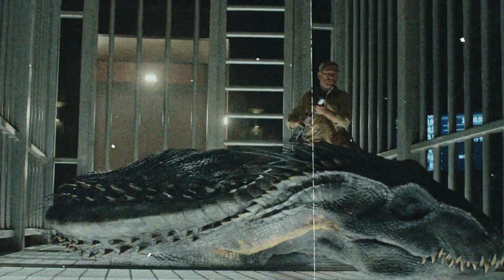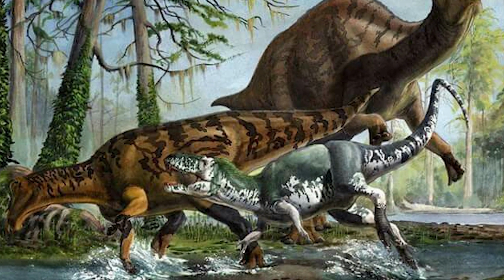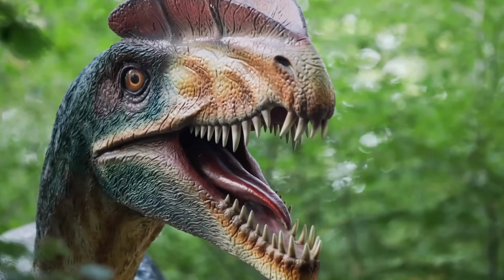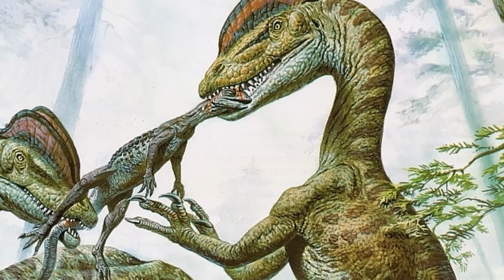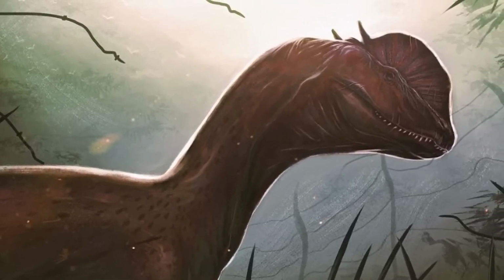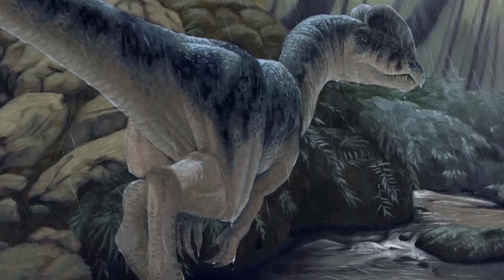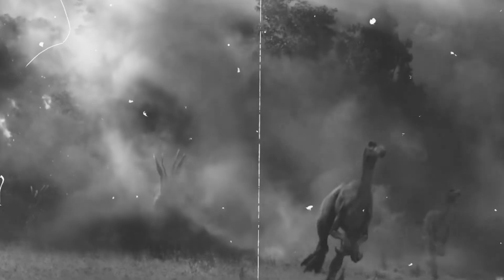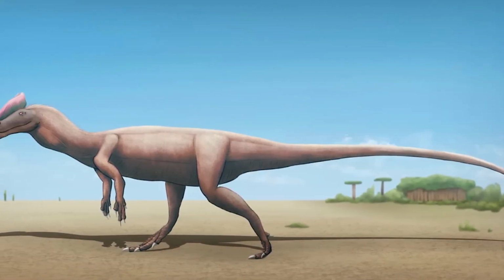This Dinosaur Was Scarier in Reality Than Hollywood Ever Showed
You've seen dinosaurs in movies—but what if we told you there's one that was even more terrifying in real life? In this video, we reveal the shocking truth about a prehistoric predator that Hollywood couldn't fully capture. From its deadly features to its chilling hunting tactics, this dinosaur proves that reality can be far scarier than fiction. Get ready for a journey back in time... to meet a monster that roamed the Earth millions of years ago.
Welcome to American Chronicles HD 🇺🇸! Dive into the rich history of the United States, where we explore the moments that shaped the nation 🌍. From landmark events to fascinating stories of the past, our videos bring you high-definition insights into the heart of American history 📜. 🎥✨